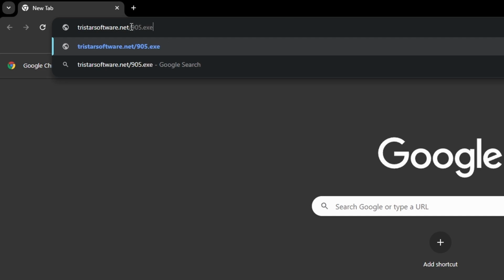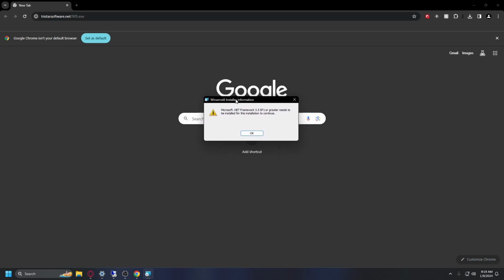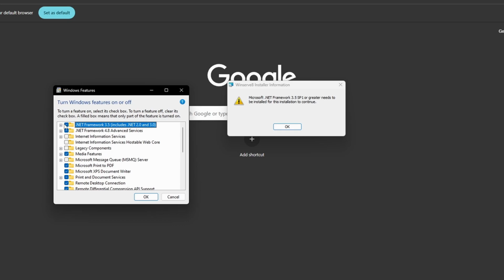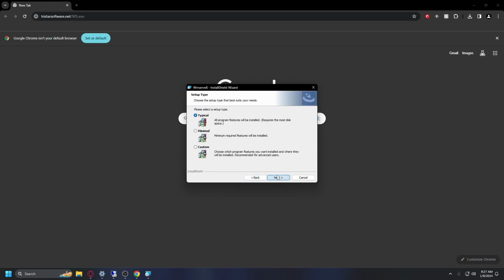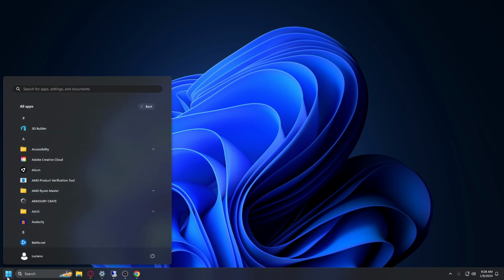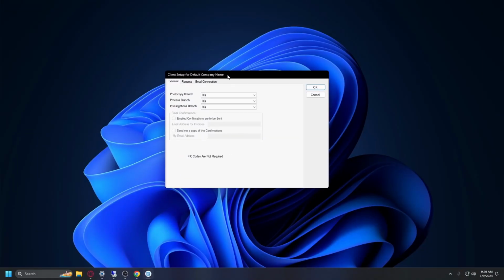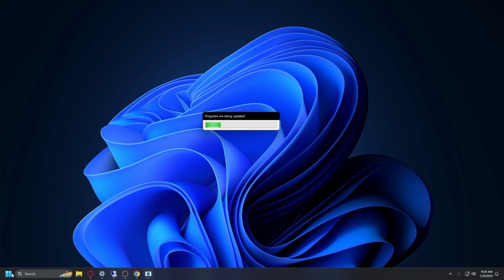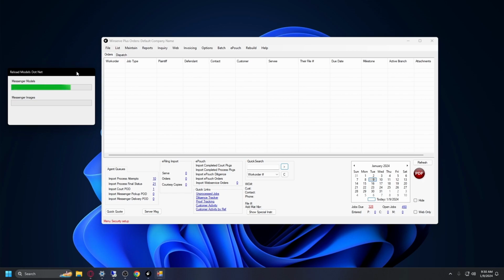How to install Tristar Software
This is a video on how to install Tristar Software